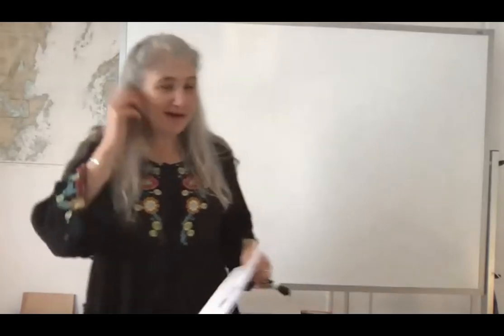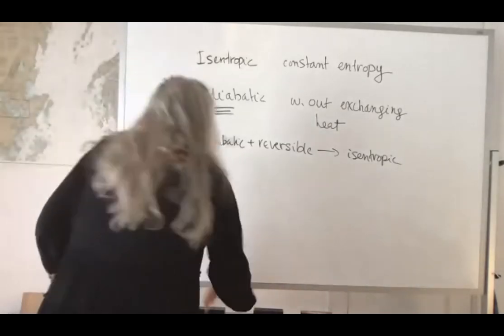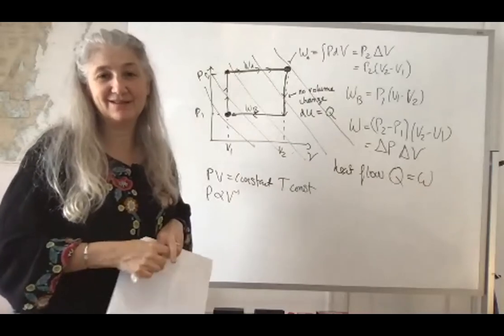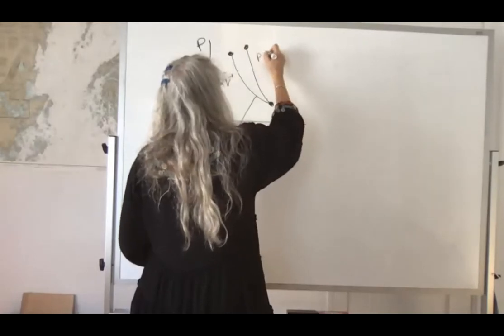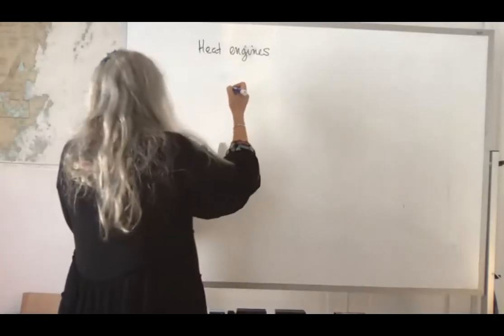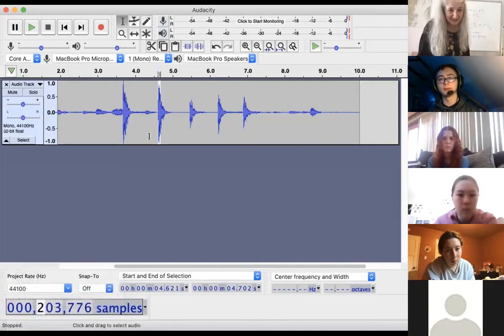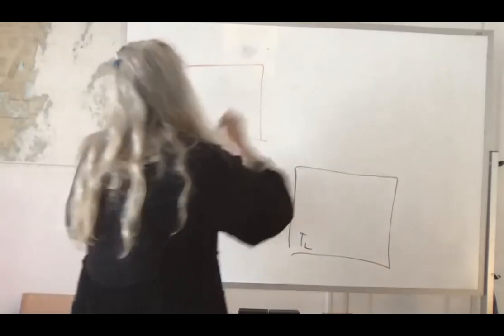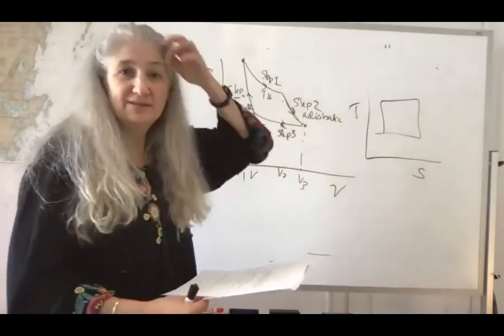PHY141 Lecture Dec 3 2020 on P vs V thermodynamic ideal gas trajectories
Adiabatic index and adiabatic compression of an ideal gas.  Isothermal compression.   Efficiency of a heat engine.  The Carnot cycle.